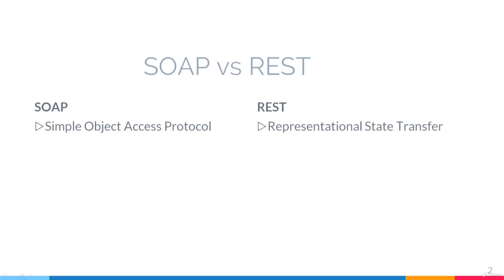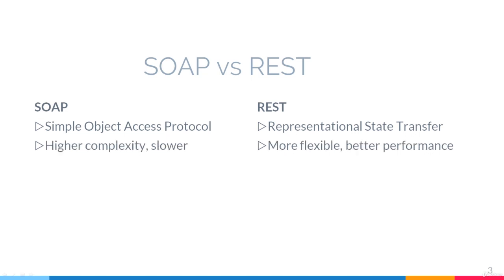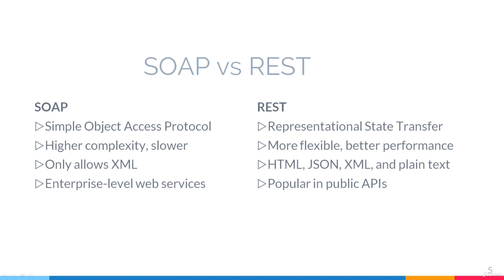003 SOAP vs RESTful Web services | REST Assured. API test automation for beginners